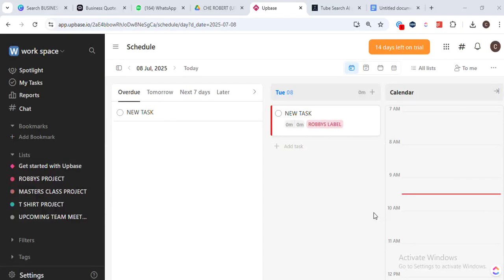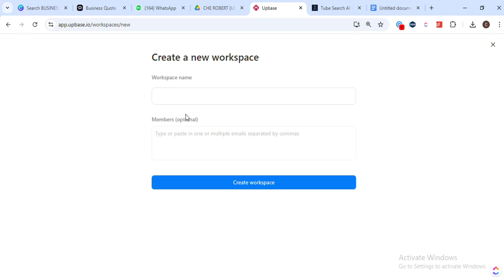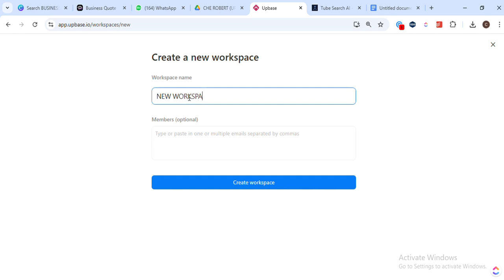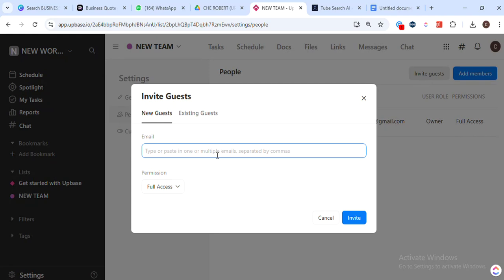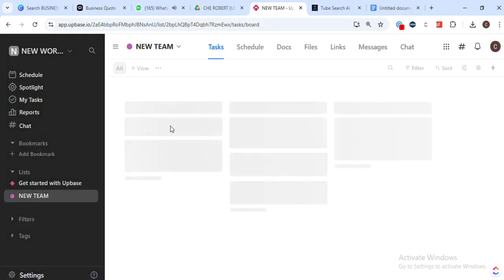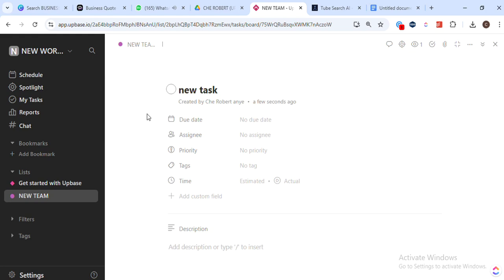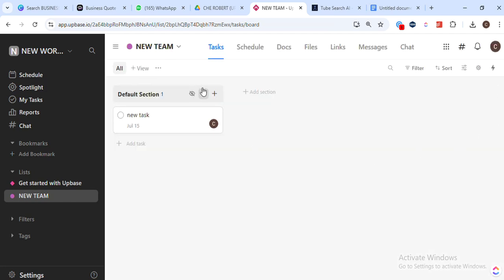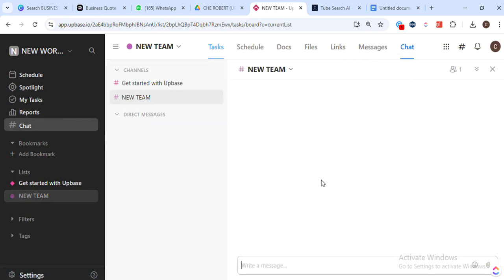How To Use UPBASE For Architectural Project Management (Complete 2025 Guide)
Welcome to this comprehensive How To Use UPBASE For Architectural Project Management (Complete 2025 Guide) tutorial! In this detailed guide, I'll walk you through everything you need to know about How To Use UPBASE For Architectural Project Management (Complete 2025 Guide).

 What You'll Learn in This How To Use UPBASE For Architectural Project Management (Complete 2025 Guide) Tutorial:
• Complete step-by-step instructions for How To Use UPBASE For Architectural Project Management (Complete 2025 Guide)

Whether you're a complete beginner or looking to improve your skills, this How To Use UPBASE For Architectural Project Management (Complete 2025 Guide) tutorial covers everything from basic concepts to advanced strategies. I've designed this guide to be easy to follow, practical, and immediately actionable.

 Why This How To Use UPBASE For Architectural Project Management (Complete 2025 Guide) Tutorial is Different:

 Perfect for:
• Beginners who want to learn How To Use UPBASE For Architectural Project Management (Complete 2025 Guide) from scratch

Don't forget to LIKE this video if it helped you learn How To Use UPBASE For Architectural Project Management (Complete 2025 Guide) and SUBSCRIBE for more in-depth tutorials like this one!

Questions? Drop them in the comments below! I read every comment and try to respond to as many as possible.

• Share with anyone who might benefit from learning How To Use UPBASE For Architectural Project Management (Complete 2025 Guide)